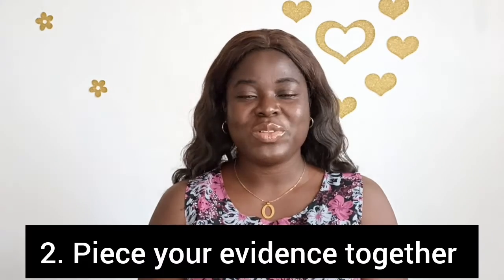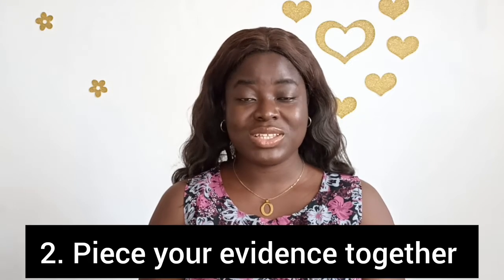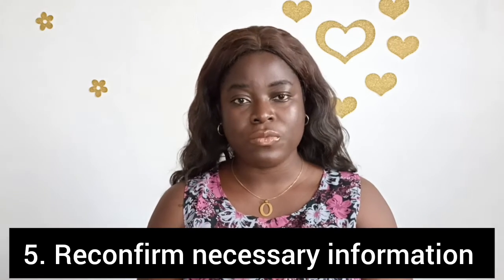How to Prepare for Trial as a Lawyer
Read my latest law piece titled 'Incentivizing prosecution witness for effective and speedy administration of criminal justice in Nigeria'